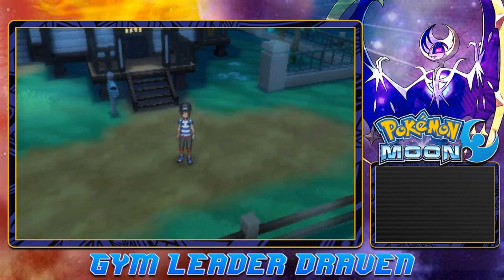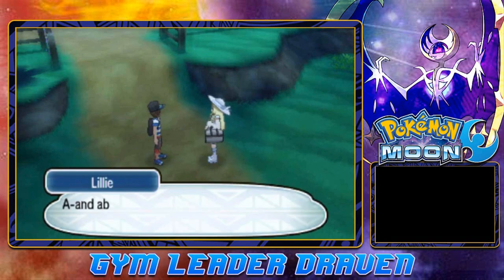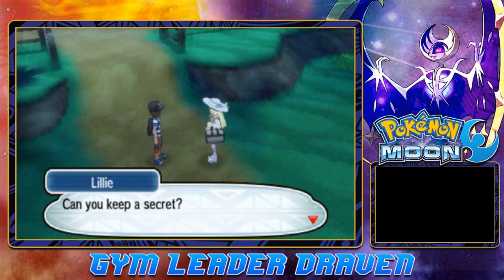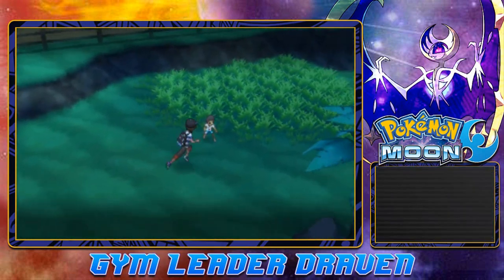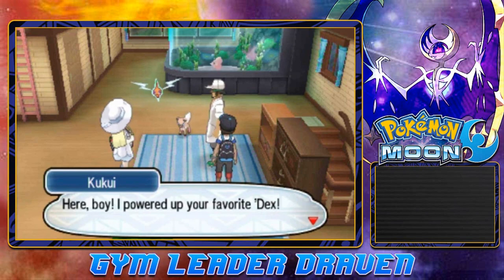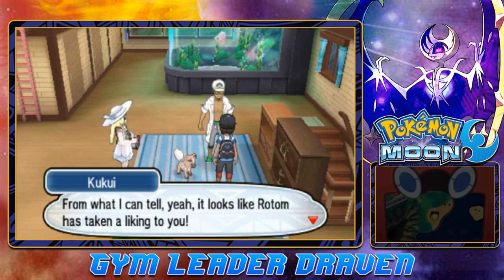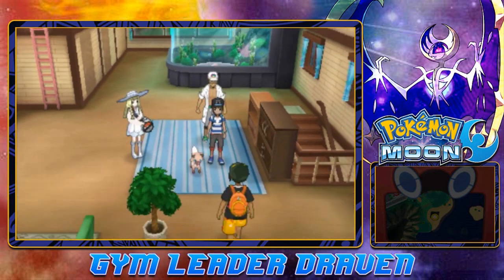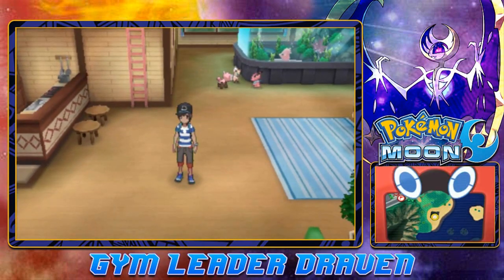Pokemon Moon Walkthrough Part 3: The Long Tutorial Process Continues!